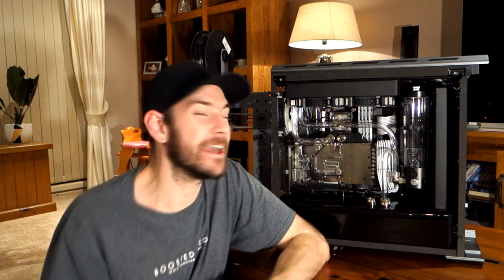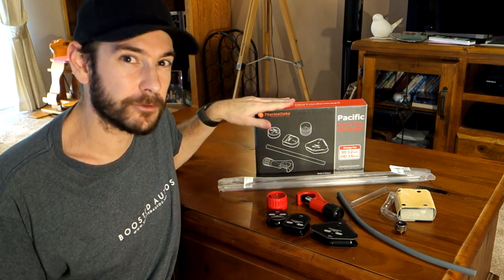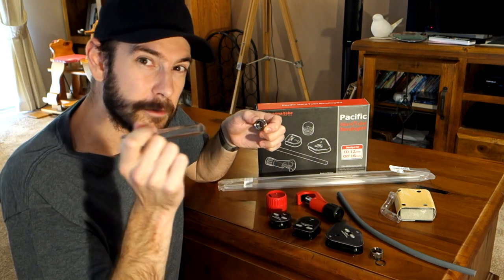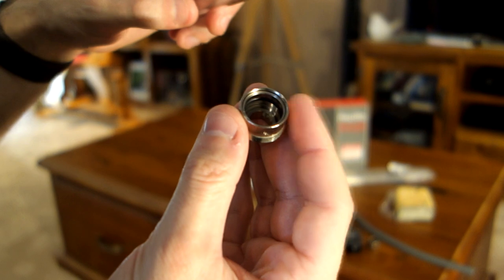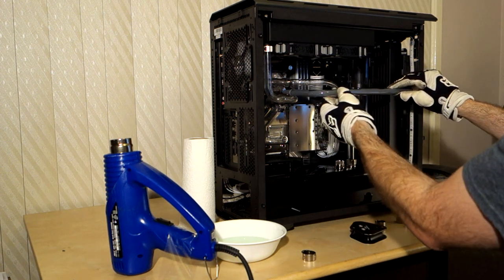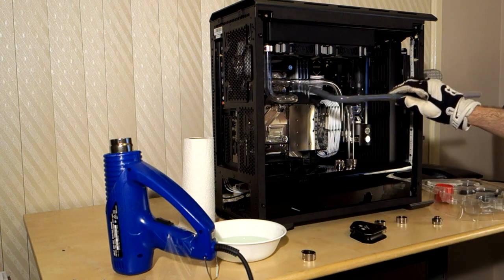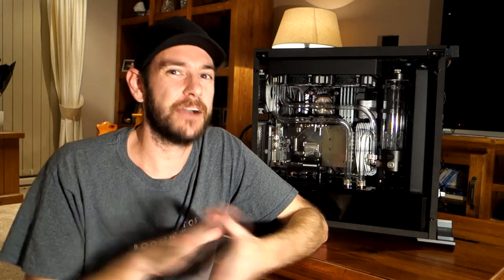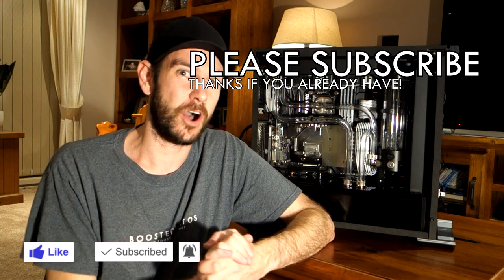The Complete PC Hardline Bending and Installation Guide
In this video I show you all the aspects of creating a hardline water cooling loop in your PC, from the tools you'll need to how to bend and chamfer the edges of your piping in preperation for installing in your PC. Finally we look at how to measure and plan out your loop.

In the next video I'll show you a neat way to check your system for leaks before you fill with liquid!

PARTS USED IN THIS VIDEO:
3 x EK HD PETG Tube 12/16mm 500mm (2 pieces)
20 x EK HDC 16mm Rigid Tube Fitting Nickel
HEAT GUN

Parts used for this build:
CASE:

COOLING:
3 x Corsair ML120 Pro 120mm Premium Magnetic Levitation Fan Black
20 x EK HDC 16mm Rigid Tube Fitting Nickel
2 x EK AF Pass-Through G1/4 Nickel
3 x EK AF Angled 90 Degree G1/4 Nickel